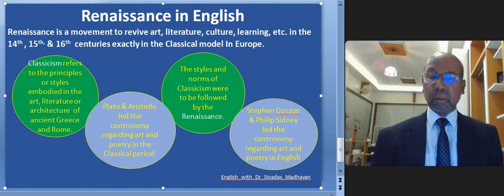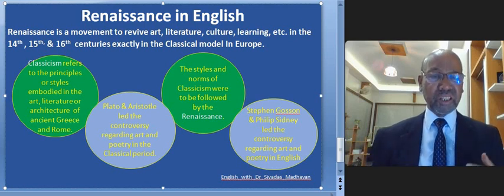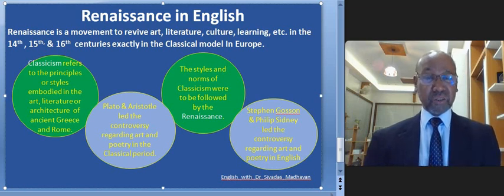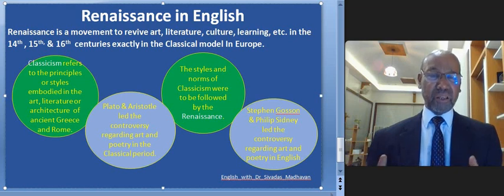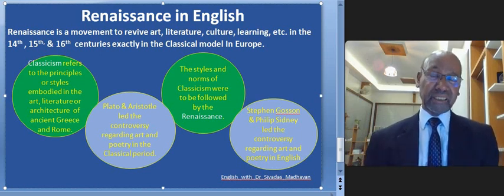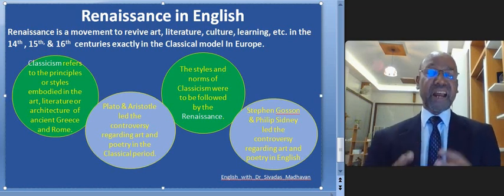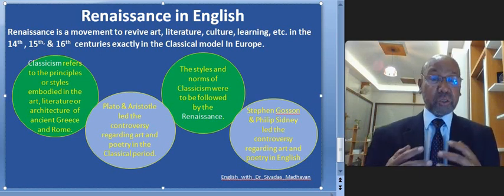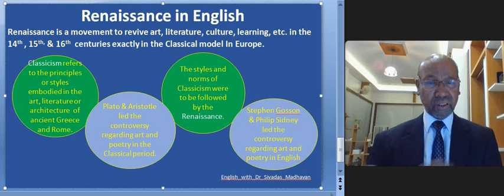English with Dr. Sivadas Madhavan -- Renaissance in English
A series of short videos on ELT, Linguistics and Research topics